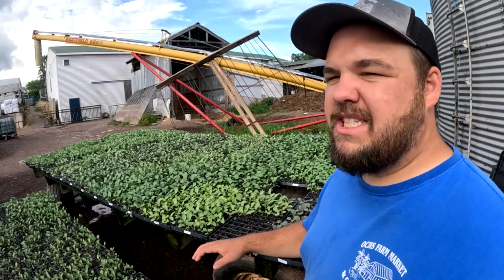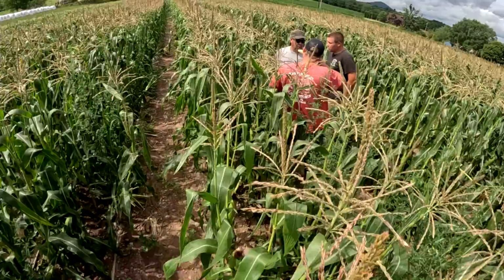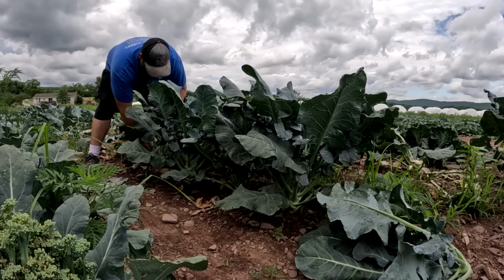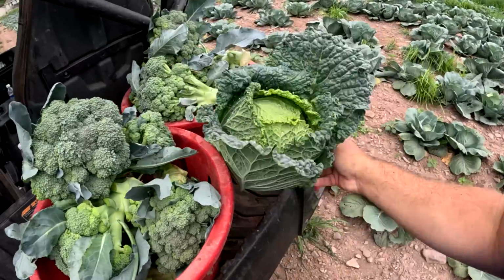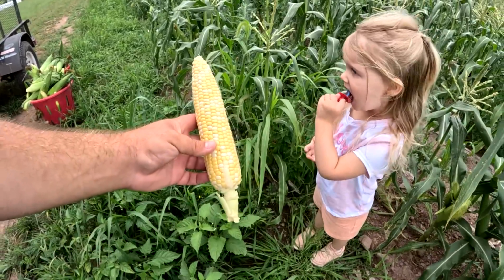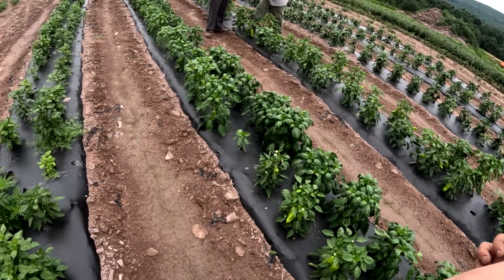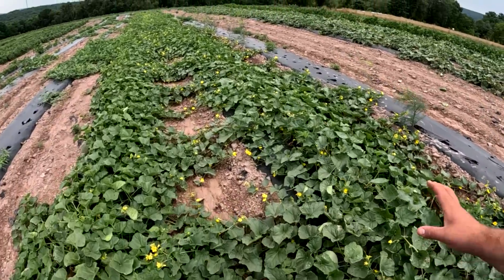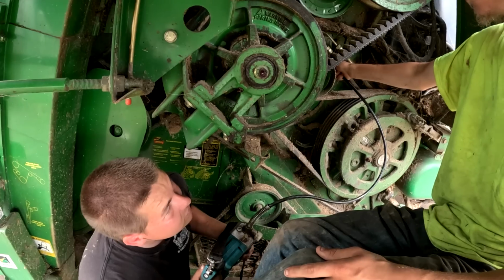MY FIRST SWEET CORN HARVEST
More coming soon!

Recorded July 12th.